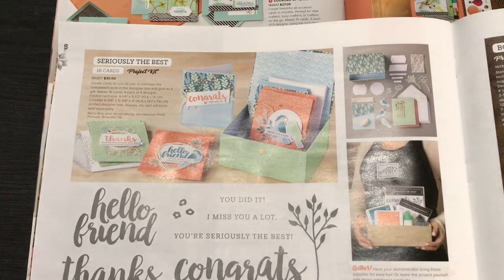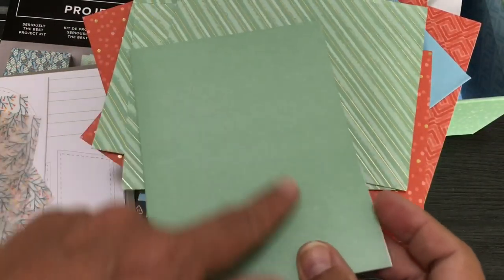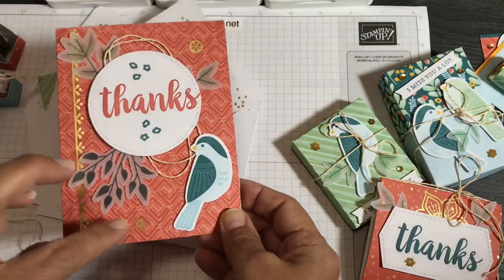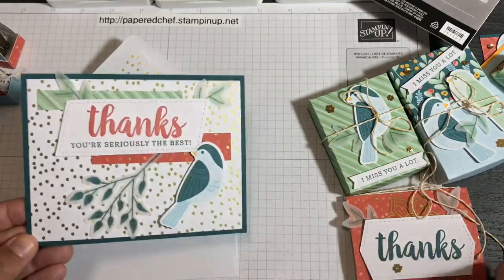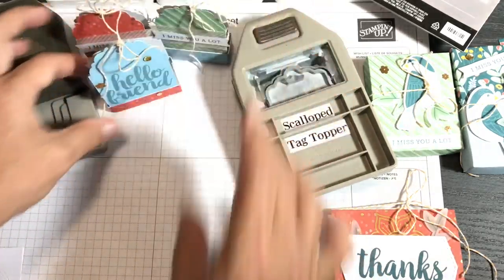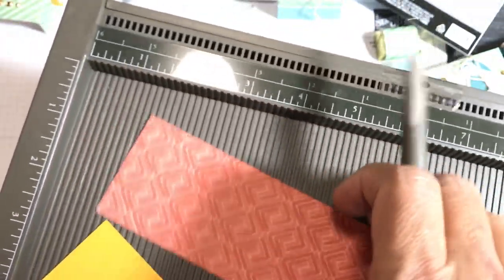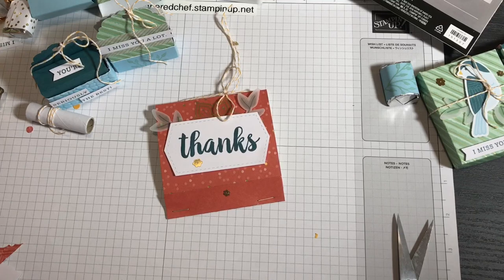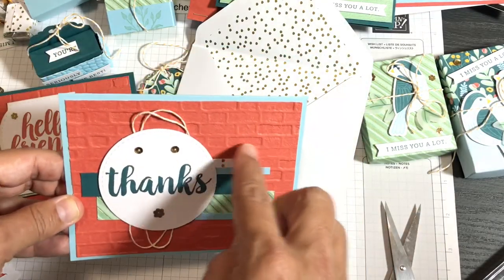Working with Card Kits - Part 5 - Seriously the Best Project Kit by Stampin’ Up!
Welcome to Part 5 of my 7-Part Series: Working with Card Kits. In this series, we will go through all of the card kits Stampin’ Up! currently has to offer. In this video, I unbox the Seriously the Best Project Kit and share the coordinating stamp set. Then, I share cards of various styles, tag treats, Hershey Nugget treats, candy holders, boxes made from cards, a sticky note holder, tags or bookmarks and more. I demonstrated how to create a card from the kit and how to create a 3D tag treat which holds two Hershey Miniatures. This kit took me 7 hours and 20 minutes to complete. I spent 20 stamping all of the sentiments and the remaining time working on projects. I came up with each design as I created. Having so many coordinating supplies helped my creative juices flow. I created 31 projects including the two demonstrated here. I hope these projects inspire you and help generate ideas on how to expand your kits. The Seriously the Best Project Kit is retiring on June 2, 2020 and will be available while supplies last. It is also currently on sale in my Stampin' Up! store.

Hershey Miniature Treat Holder

Cut the card stock 5 1/2" x 2"
Score at 1", 1 3/4", 2 3/4", and 3 1/2"

Cut the little band 6 1/2" x 1"
Score at 7/8", 2 7/8", 3 3/4", and 5 3/4"

Wrap each with a 3" x 1.5" piece of dsp

Working with Card Kits - Part 1 - Notes of Kindness Card Kit by Stampin’ Up! Cards & 3D Projects